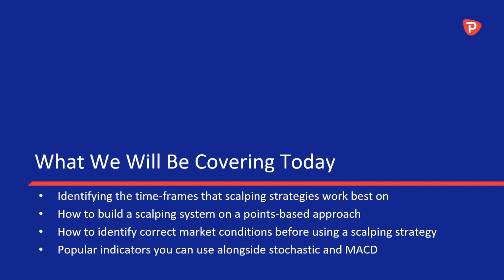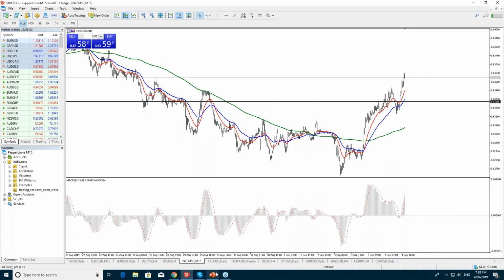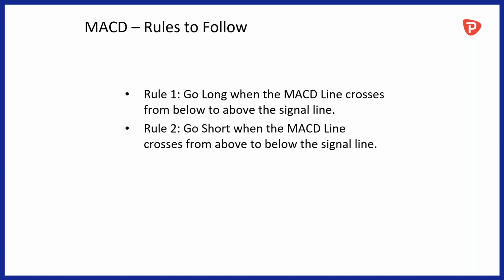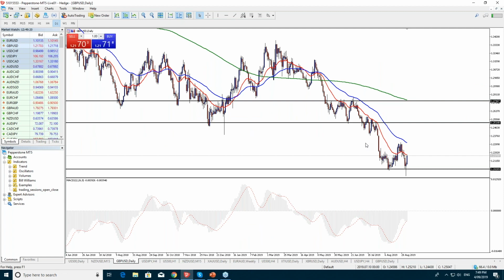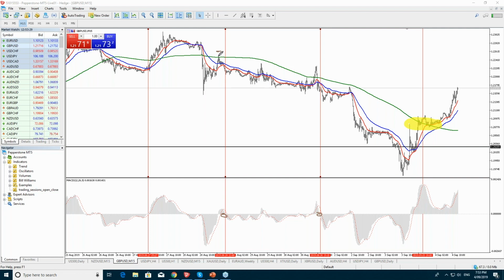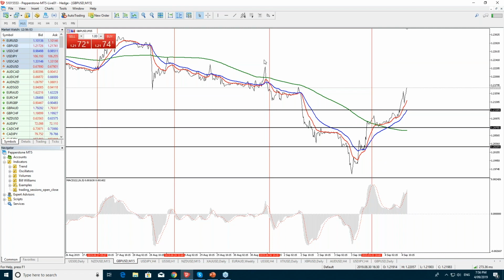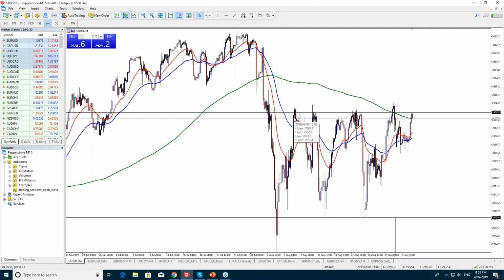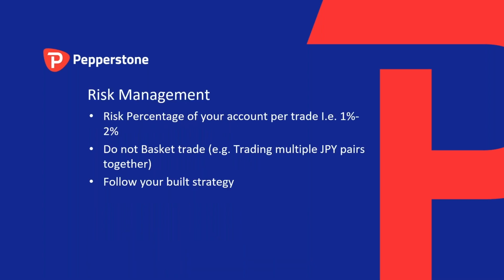Scalping using stochastic and MACD indicators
Learn how you can master indicator-based professional scalping strategies to help you find your trading edge.

Key takeaways:

Identifying the time-frames that scalping strategies work best on
How to build a scalping system on a points-based approach
How to identify correct market conditions before using a scalping strategy
Popular indicators you can use alongside stochastic and MACD